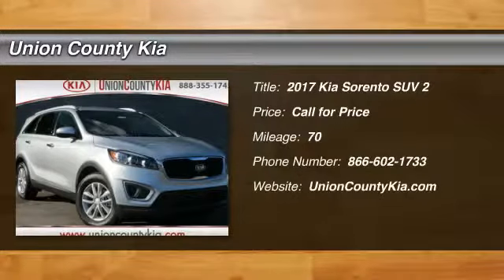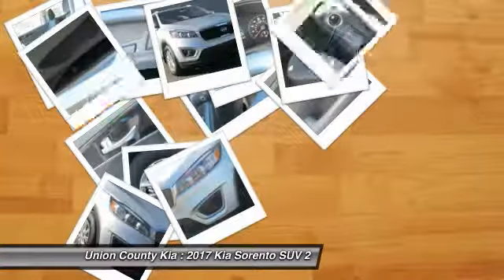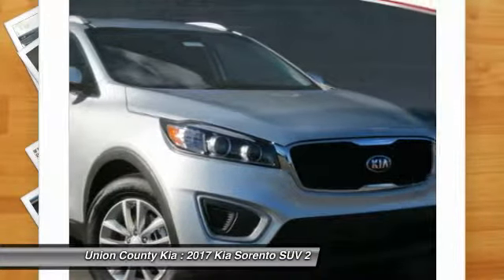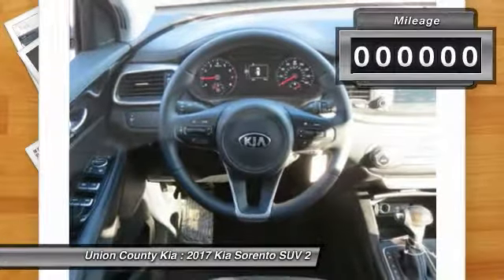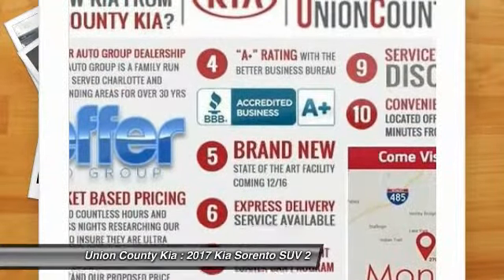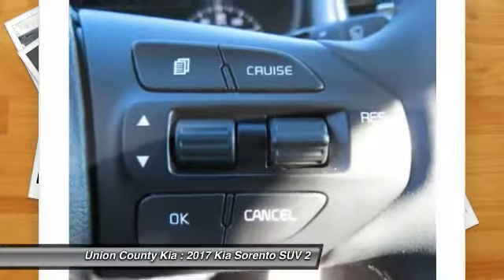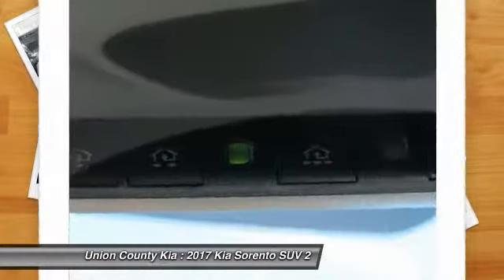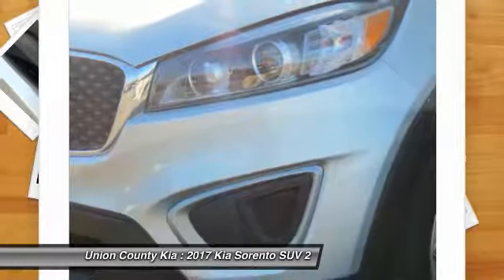2017 Kia Sorento Monroe NC 77126X